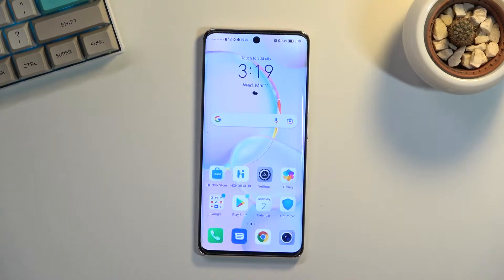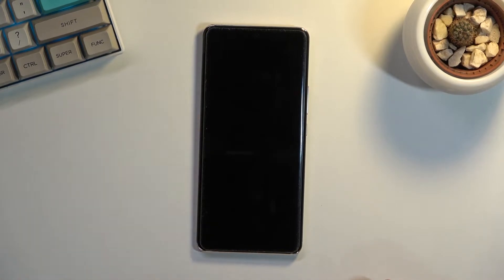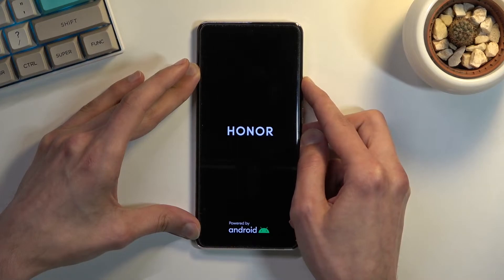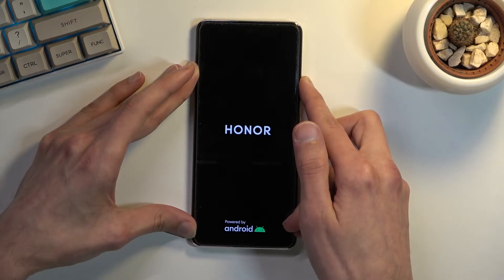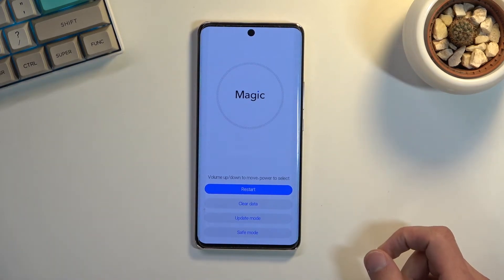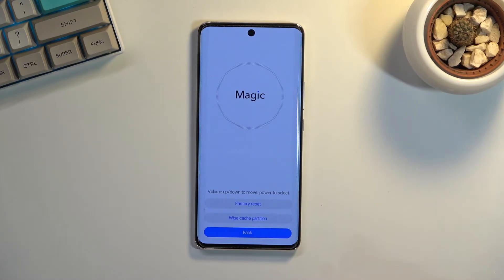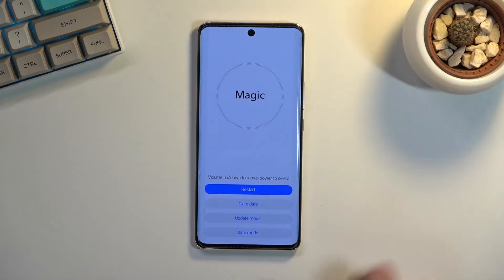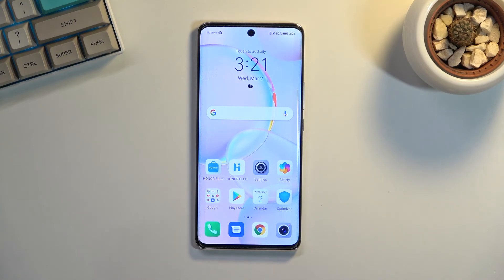How to Enter Recovery Mode on Honor 50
Check more info about Honor 50:
Hey Everyone! Would you like to enter recovery mode on the Honor 50? Would you like to see how the Honor 50's recovery features work? Check out the instructions of our Specialist provided above, where he demonstrate how to access the Android Recovery Mode on Honor 50. Thank to the presented video, you will be able to enter a hidden mode on Honor 50 and use recovery mode operations to correct the system problem.

How to Use Recovery Mode in Honor 50?
How to Open Recovery Mode in Honor 50?
How to Quit Recovery Mode in Honor 50?